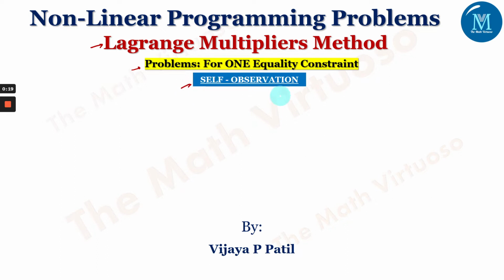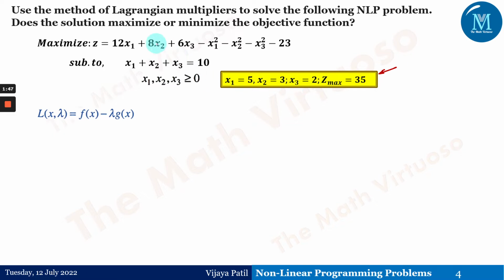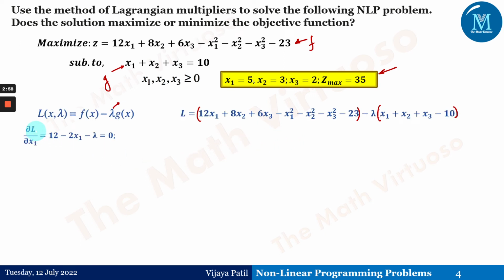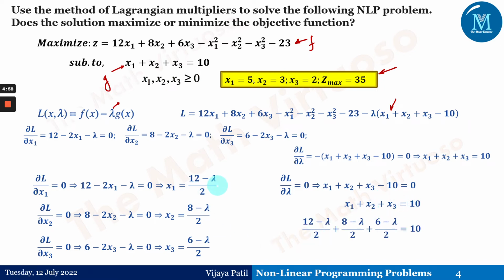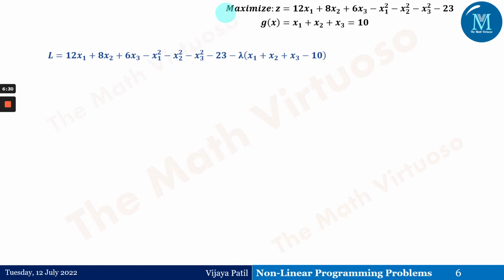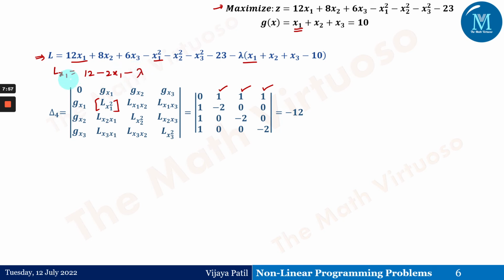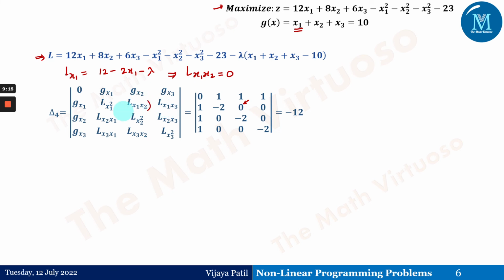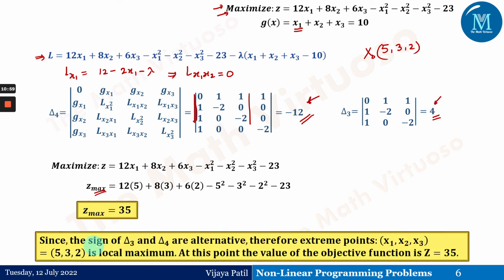Non-Linear Programming Problem | Lagrange Multiplier Method with One Equality constraint | Self Q1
Solving Self-Observation slide  Q1 of NLP problem of One Equality constraint of optimization using the Lagrange Multiplier method.
16. Complete playlist of Laplace Transforms of Special functions (Heaviside’s Unit Step, Periodic Functions, Dirac’s Delta Functions)
23. Access the GATE Contents

HAPPY LEARNING!!!